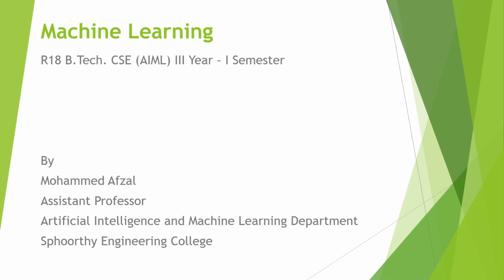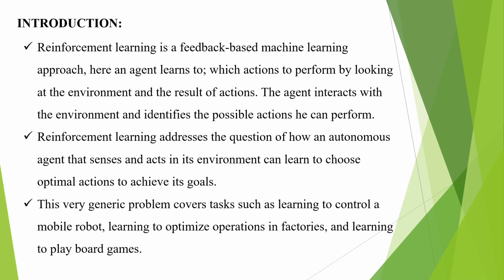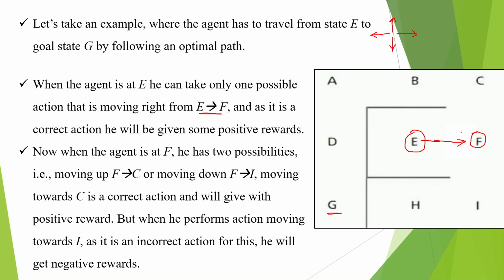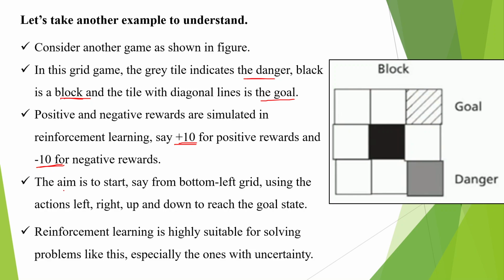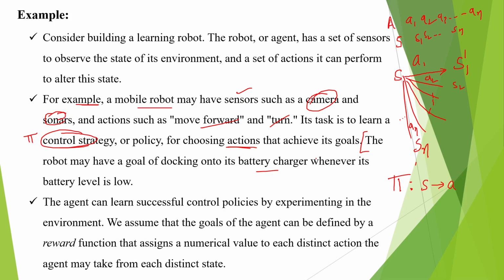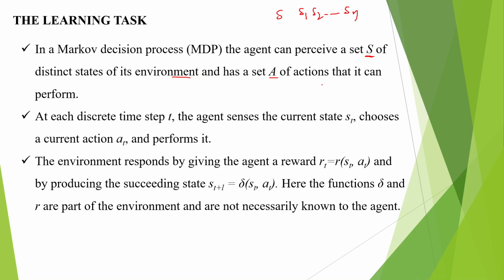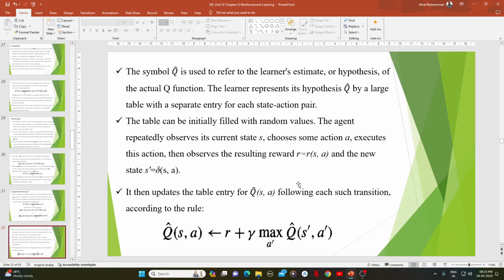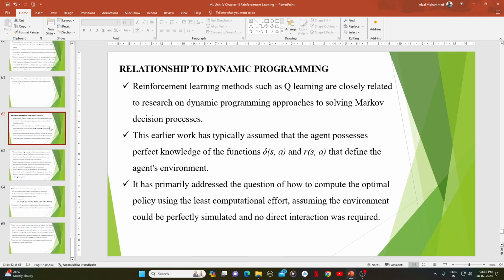UNIT IV Chapter III Reinforcement Learning